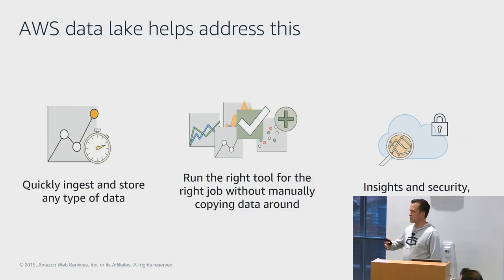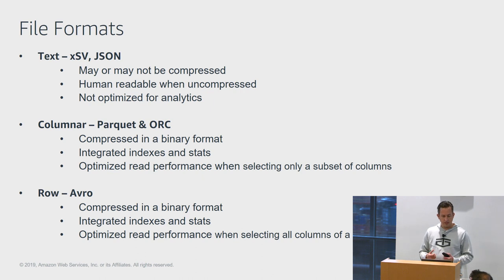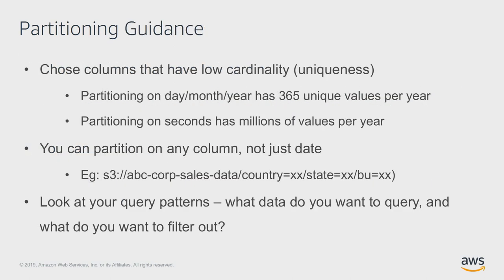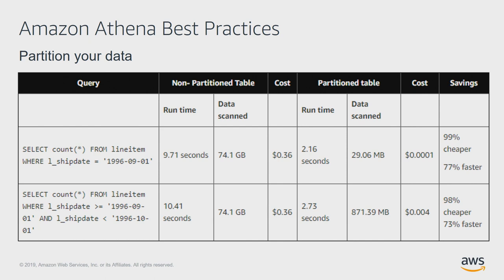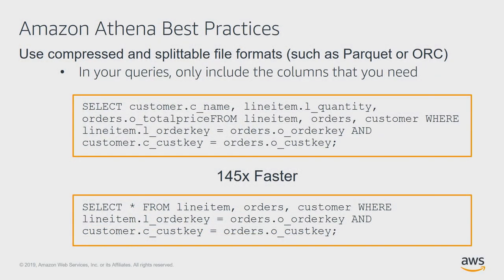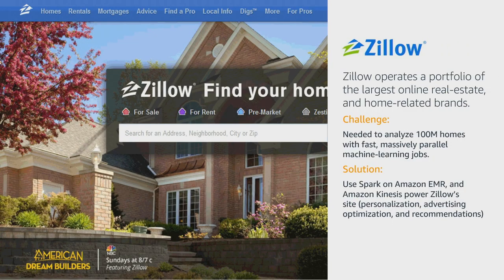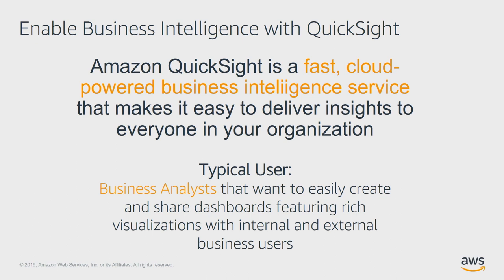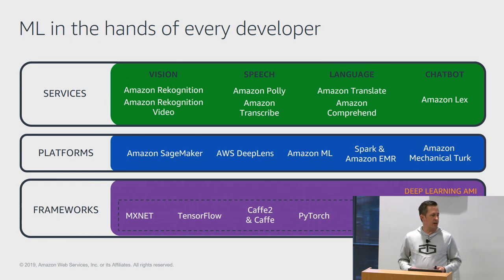Data Lake Day | Processing and Analyzing Data in the Data Lake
In this session we examine a number of tools and services for processing and analyzing data in your data lake, including Amazon Athena, Amazon EMR, Amazon Redshift Spectrum and Amazon QuickSight.

Speaker: Gareth Eager, Solutions Architect, AWS

Level: 300